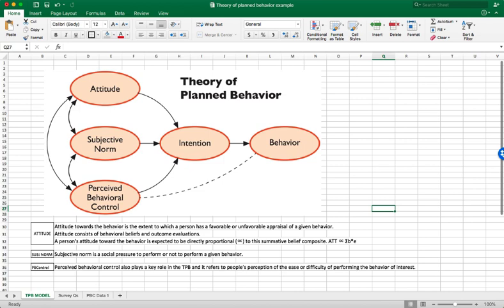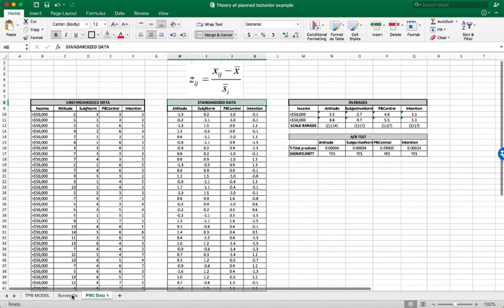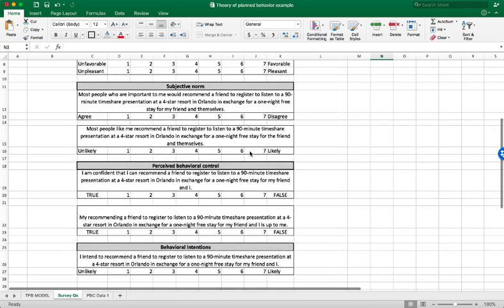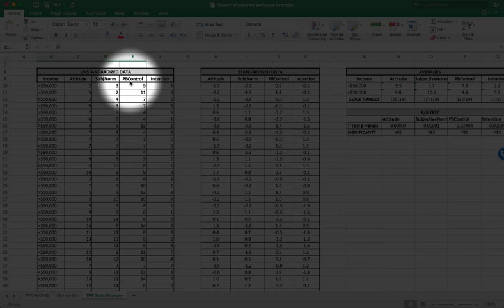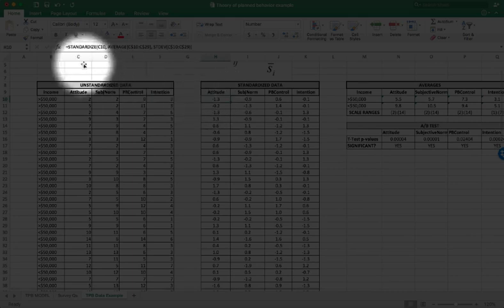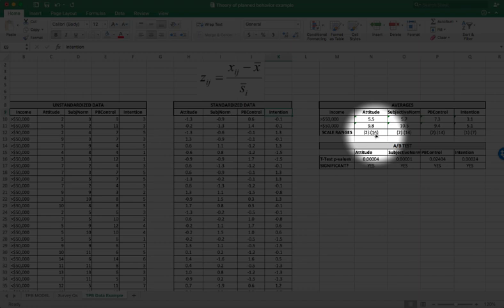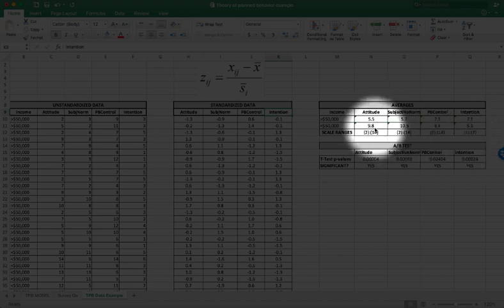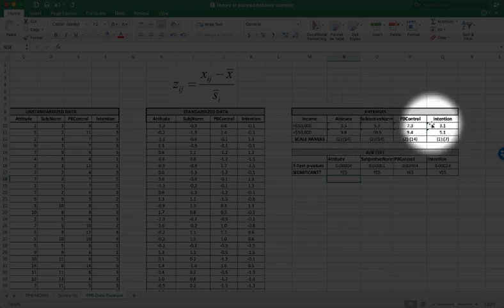Theory of planned behavior analytical example Part 1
FIU OMSM
Consumer Behavior Course
Dr. Alexandra Aguirre Rodriguez
Consumer Intentions
Theory of planned behavior analytical example
Part 1